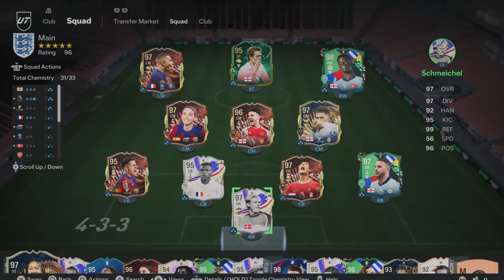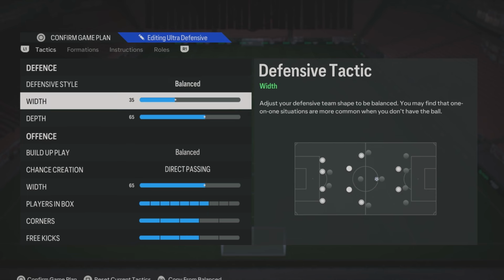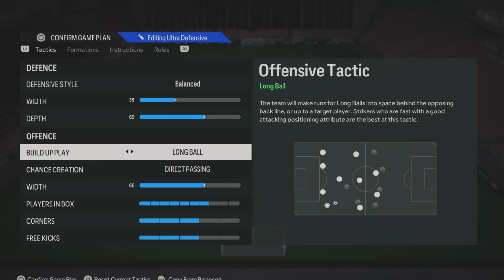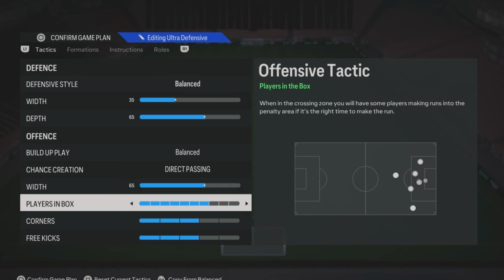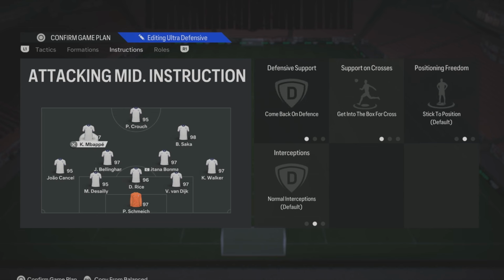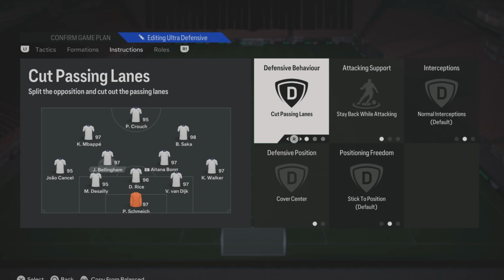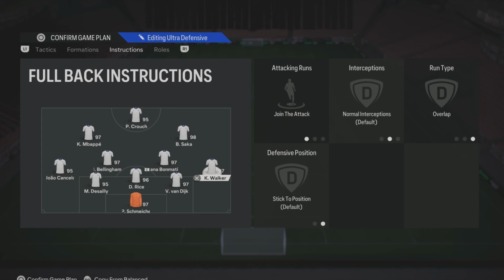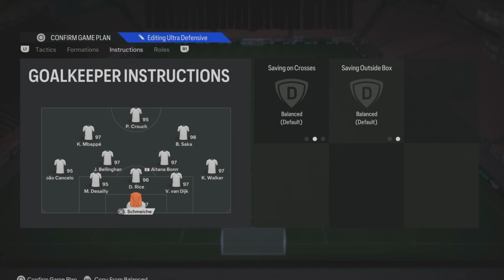The New BROKEN Formation😭✅️ Best META 5221 Custom Tactics in FC24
In this EA FC 24 ultimate team video we look at the new best meta starter formation, custom tactics and player instructions in FUT 24. These 3-4-2-1 custom tactics are undefeated and beat 71 depth in fc 24

video topics:
best formation and tactics
best fc 24 tactics
ea fc custom tactics
fc 24 best custom tactics & formation
fc 24 custom tactics 4321
best 5221 tactics fc 24
ea fc 24 formation & tactics
post patch custom tactics ea fc 24
fc 24 custom tactics after patch
5221 fc 24
park the bus tactics
southgate